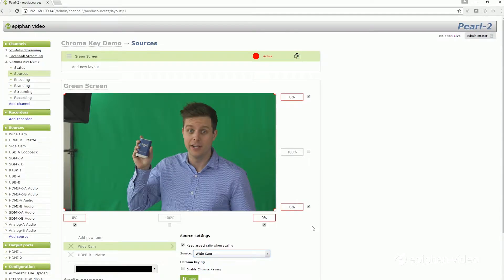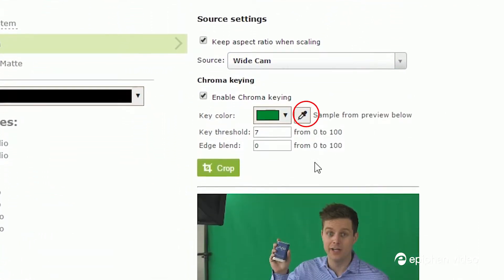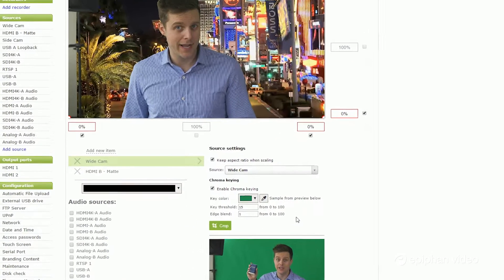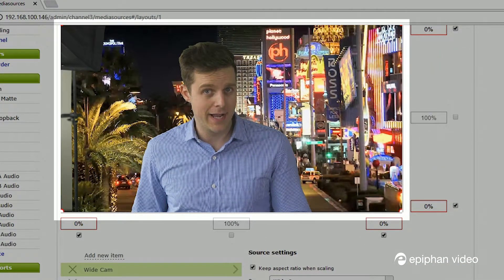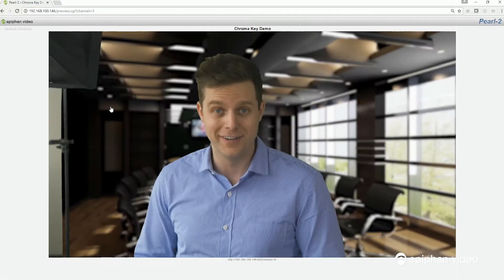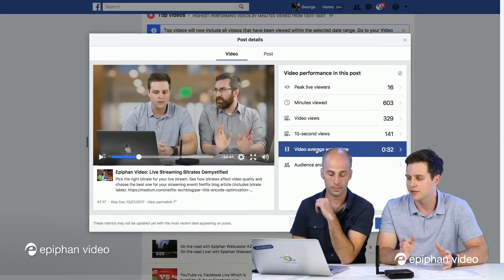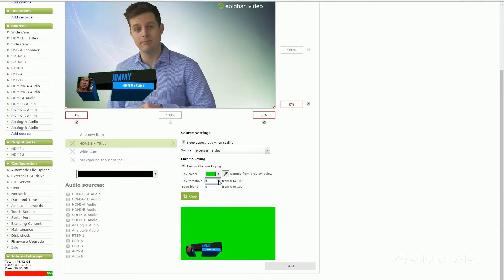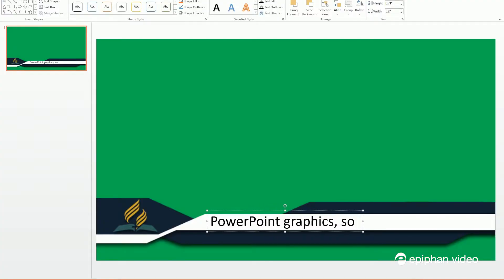Pearl-2 Chroma Key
Want to use a green screen in your next production or live stream? Pearl-2 is capable of real-time upstream and downstream chroma key effects. You can also use chroma keying for live graphics and titling, or to create unique picture in picture layouts and blending effects.

Note: You must have firmware version 4.3 or higher installed on Pearl-2 to use the Chroma Key feature.

Epiphan Video makes easy-to-use, reliable devices for streaming, capturing, and recording pro quality video.

This channel will keep you up to date on video technology, live streaming news, video production trends and tips you won't want to miss. You can find all of our content here:

We also host a weekly live show, where you can engage with our team directly. We go live every Thursday at 3PM EST on this YouTube channel and our Facebook page.